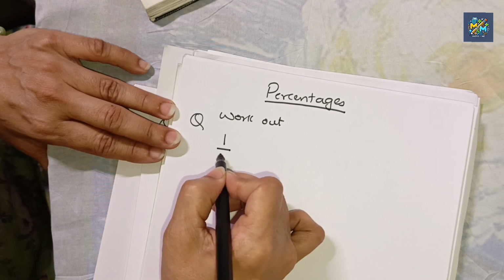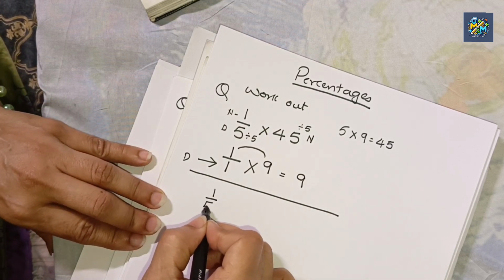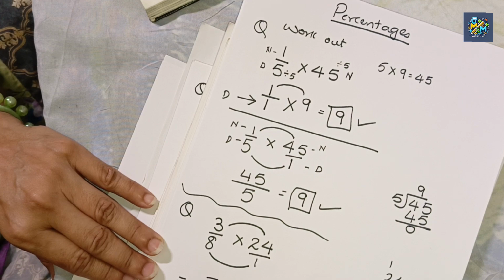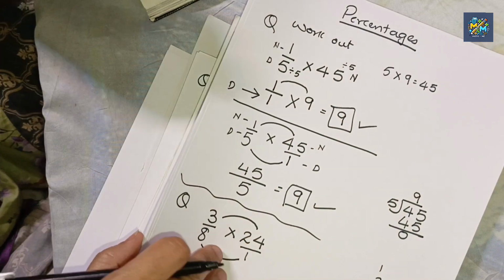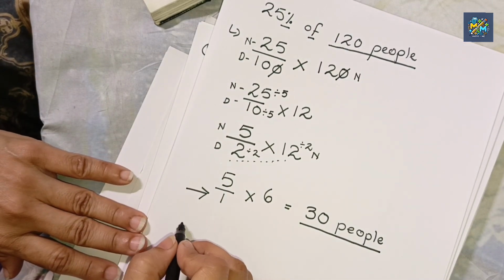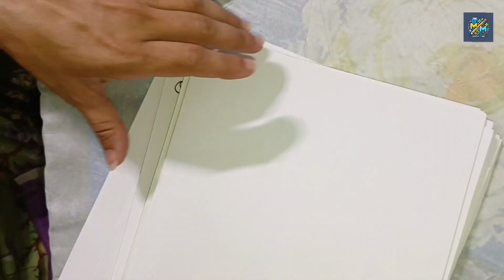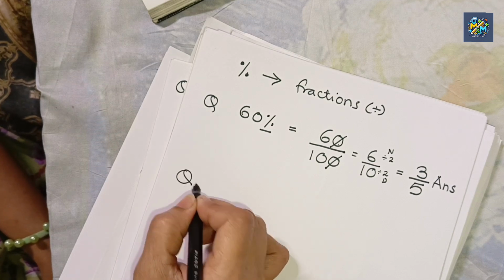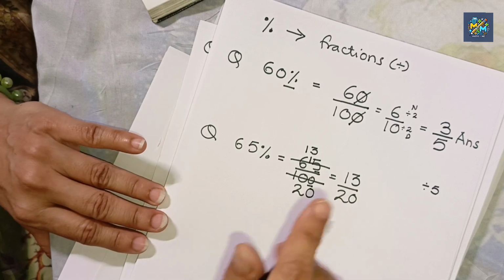Percentages..... Part 2